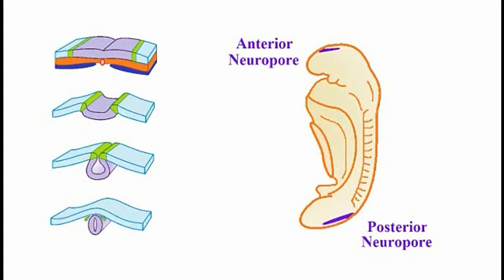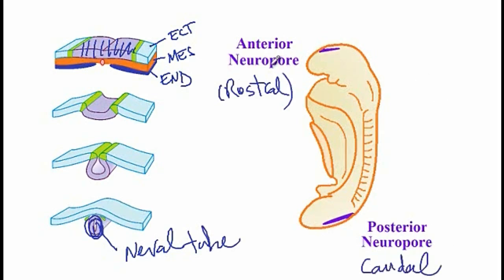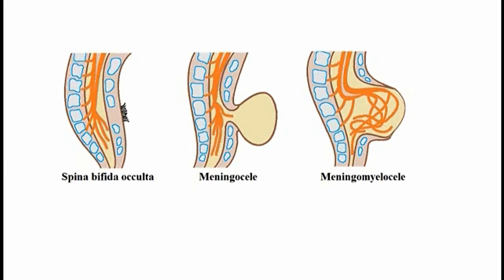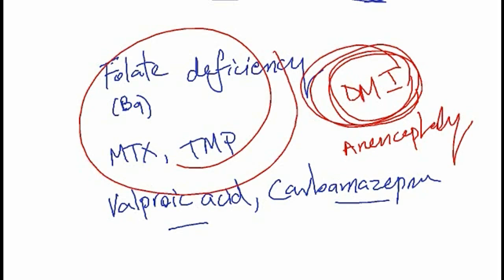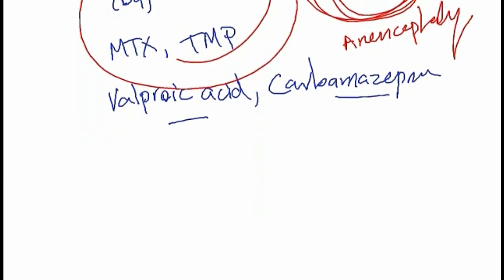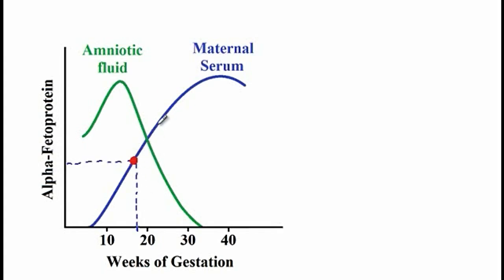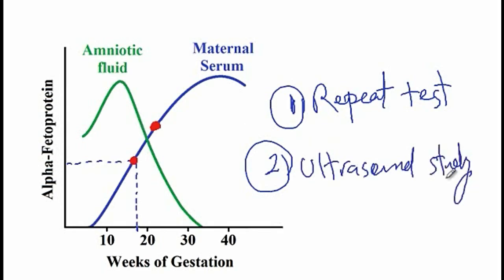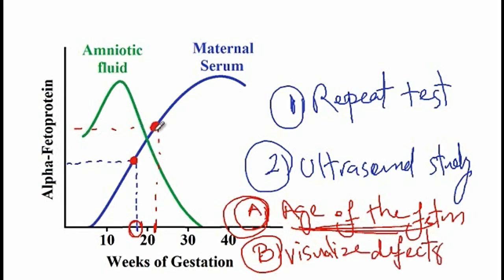USMLE ACE Video 198: Adult derivatives of embryonic structures